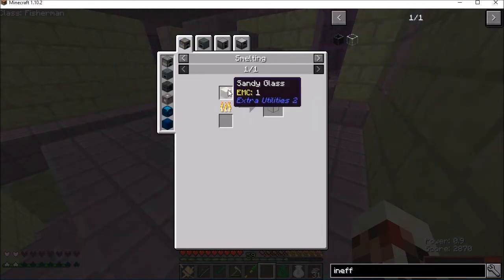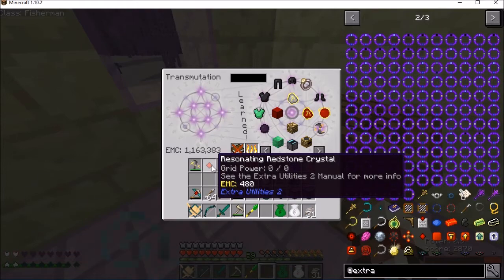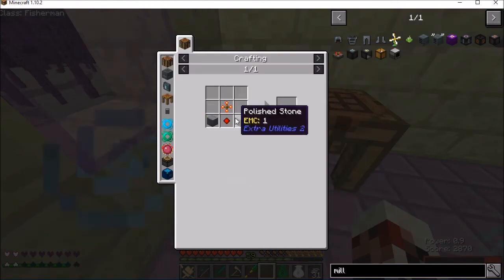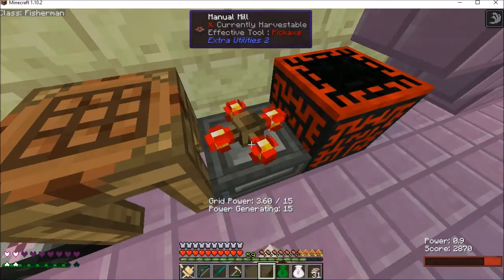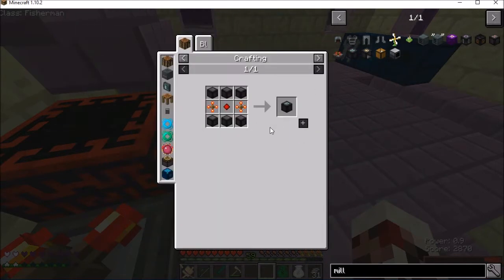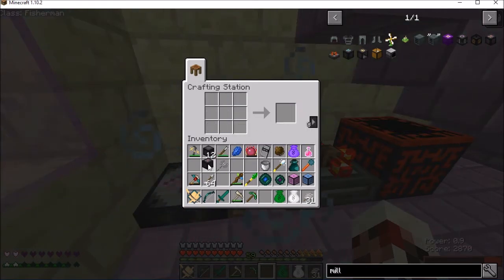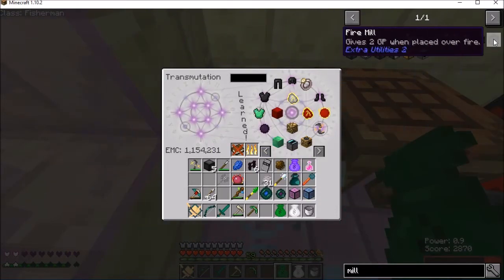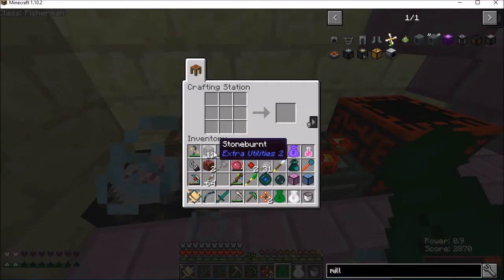Minecraft Magic and Mythos E18: Milling About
In this episode of Magic and Mythos I start getting some Grid Power set up for a very special goal. It may not quite be the same goal that most would think about in Extra Utilities either.